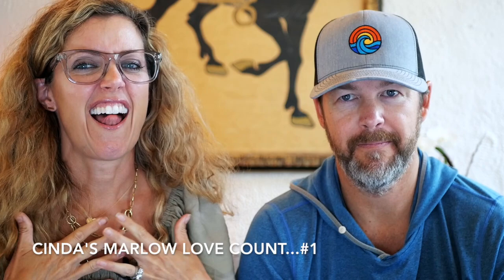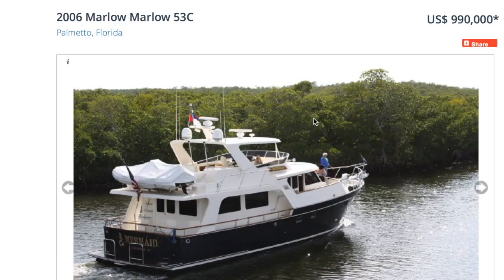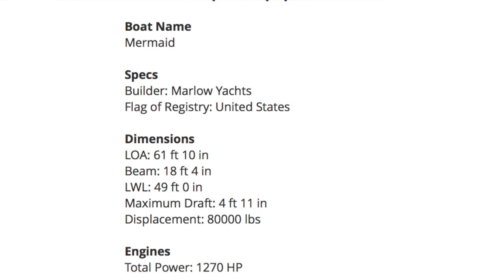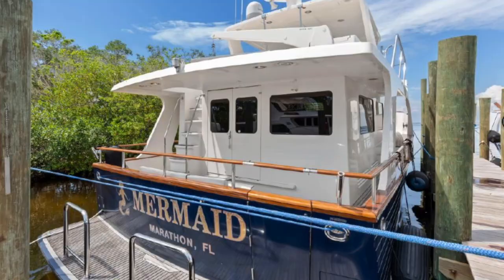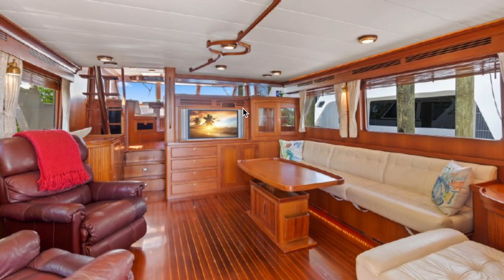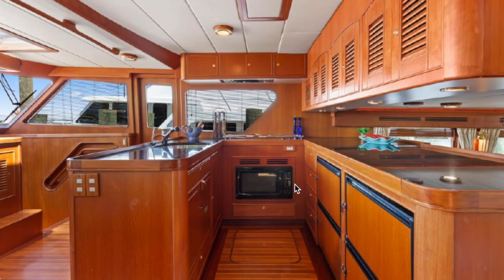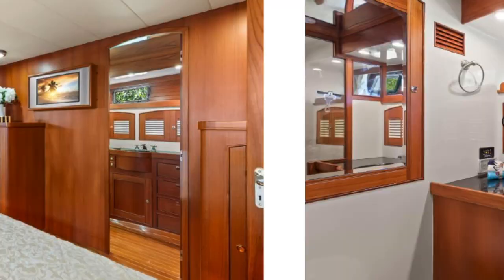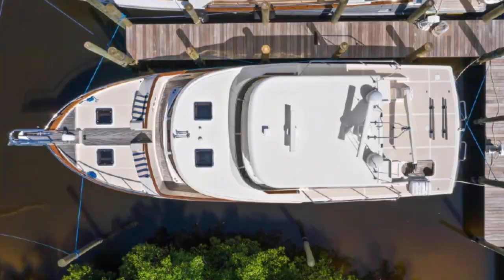Marlow 53 for the Great Loop -- Yes? No? Maybe? Virtual Boat Shopping, episode 20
Welcome to V.B.S. Episode 20 -- Virtual Boat Shopping for our dream Great Loop boat.  Today we are looking at a 2006 Marlow 53 Motor Yacht to see if we want to add it to our Yes! No! or Maybe? list of potential boats to purchase to d the Great American Loop.

What is the best boat for the loop?  What is our family of four looking for in a loop boat?

We shot this video on this camera (which is super user friendly) with this microphone

To see more of Mark’s paintings and art, check out and follow him on social media... @MarkBoomershine

We could use the encouragement :). Also, what boat should we look at next?  We LOVE your comments and recommendations.

Shine on!

The Boomershines